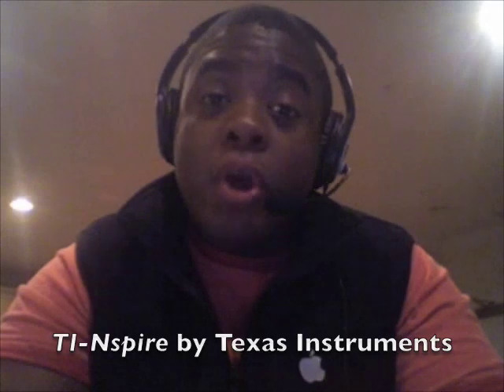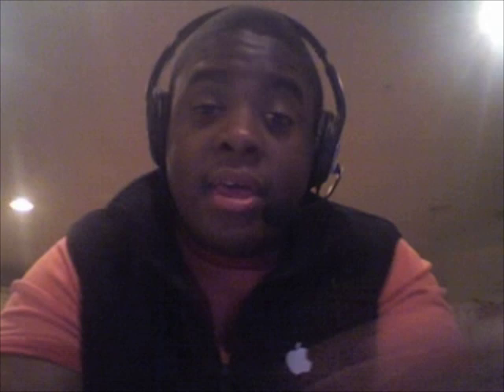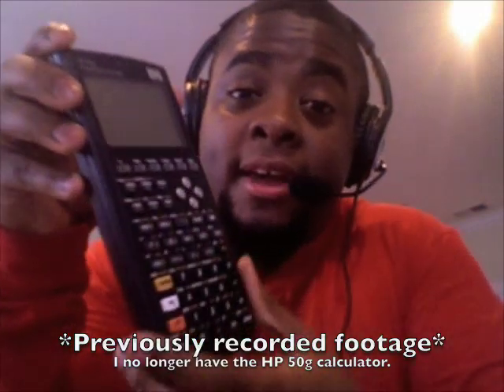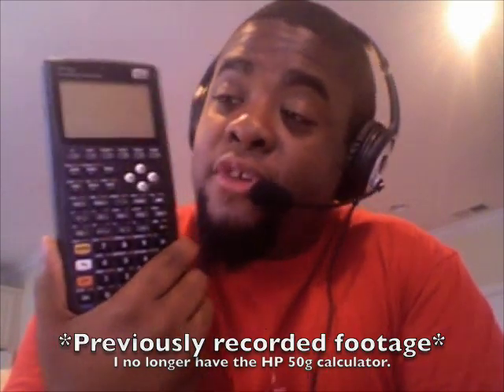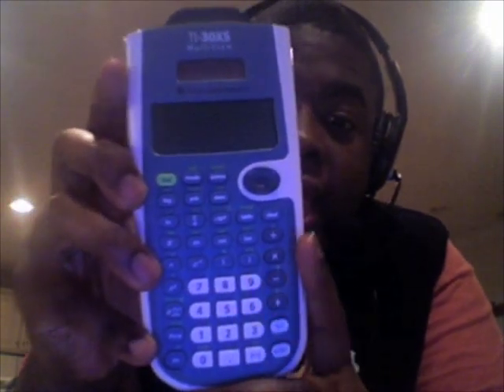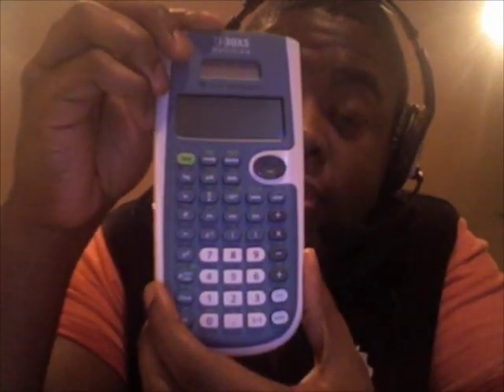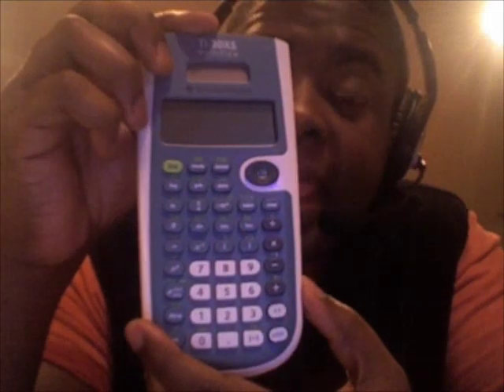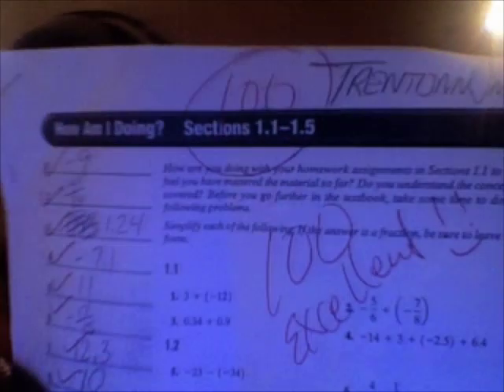New Tech Toy #1: TI-30XS MultiView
A showing of my new TI-30XS MultiView calculator by Texas Instruments and a telling of the extensive comparison shopping that led to it.